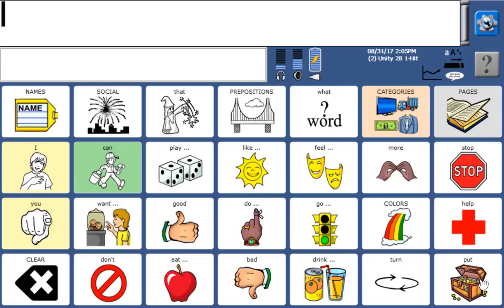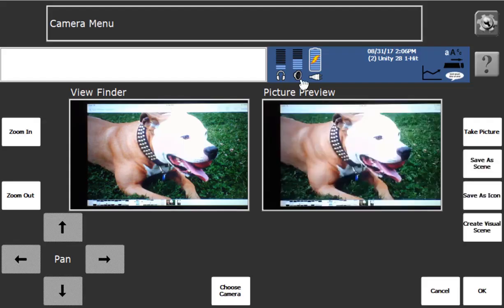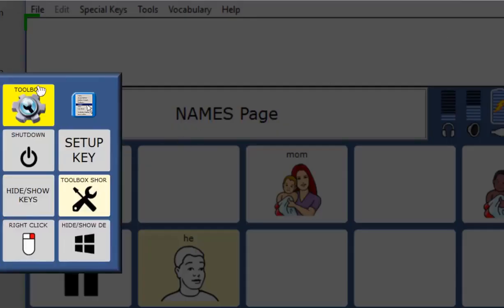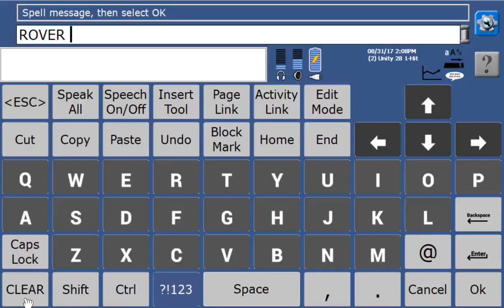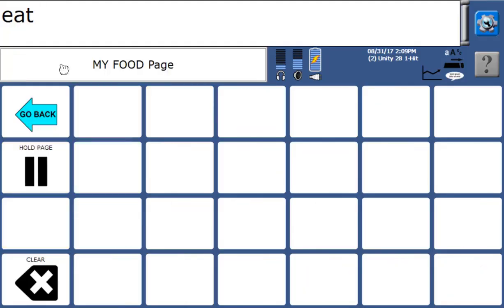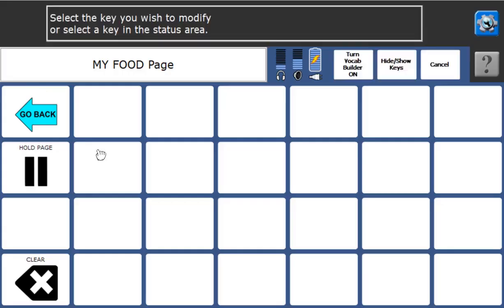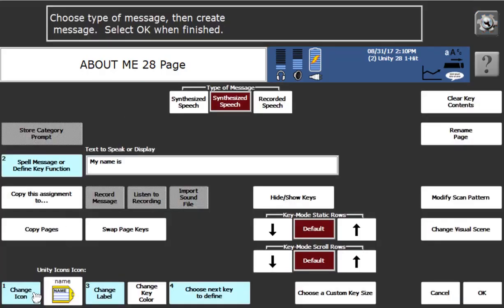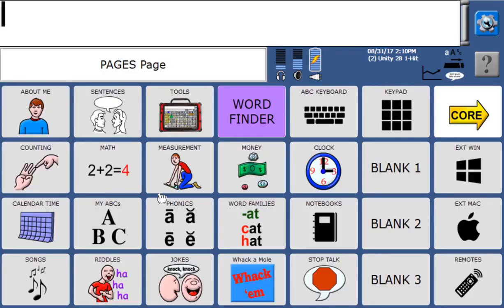How to Edit Buttons in Your Unity 1-Hit Vocabulary in NuVoice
0:16 Using the camera to add a photo to a button
2:08 Adding a new word
3:35 Ideas for what to edit in your vocabulary

A quick note: You may notice some older branding or visuals in this video. The information and steps shown are still accurate, and we're actively updating our video library to reflect our latest branding. Thanks for your patience.